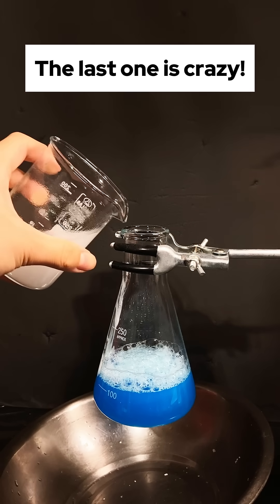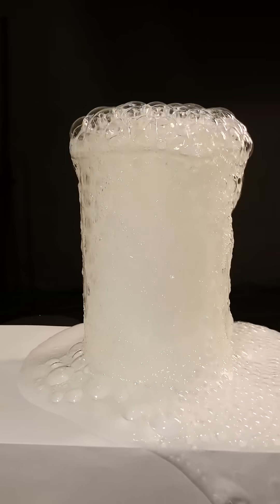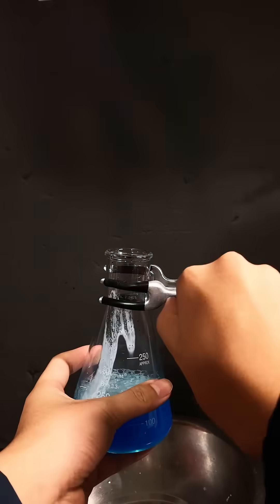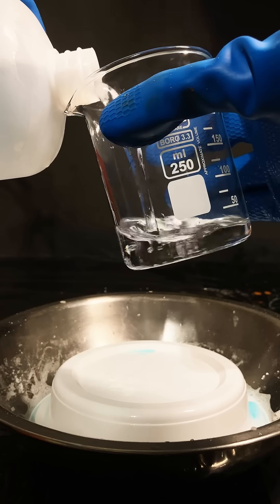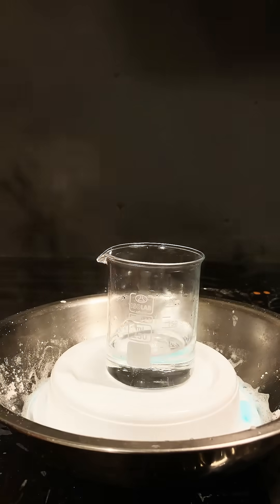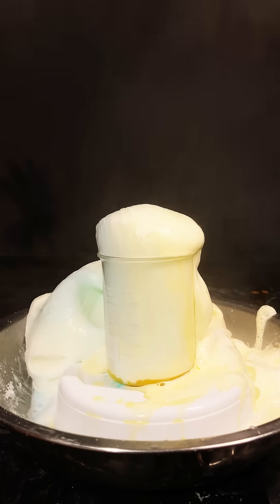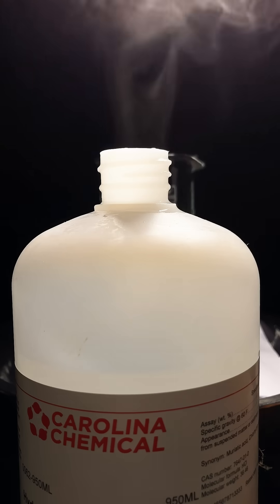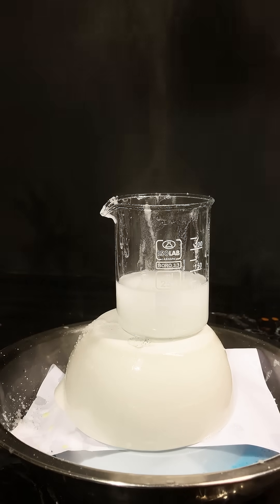Wild versions of Devil's Toothpaste!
I take a look at different alternatives to Elephant's and Devil's toothpaste, some of which are fun, some of which are explosive and dangerous. These are some fun alternatives that might actually work, but be super careful if you do intend in recreating any of these. Please don't recreate this without proper safety precautions!